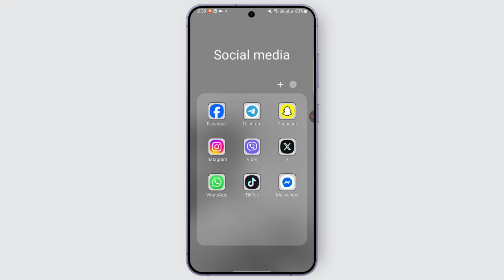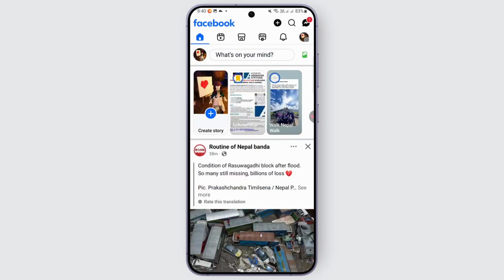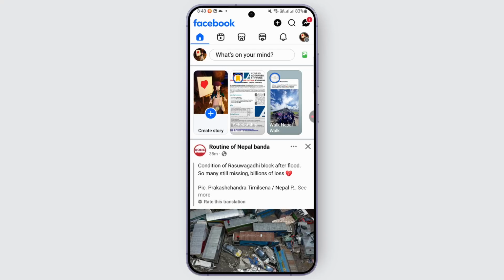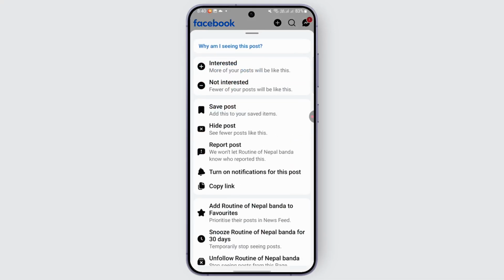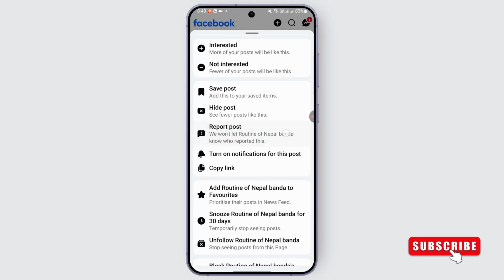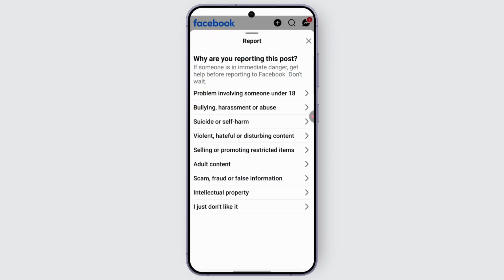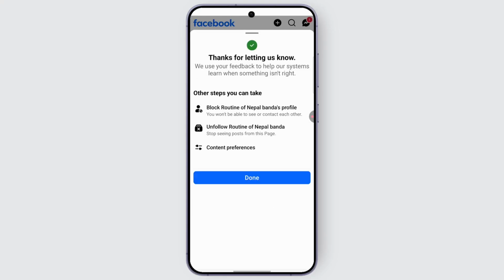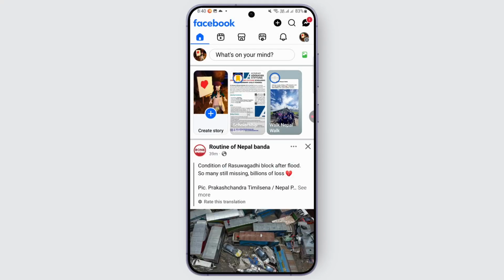How to Report Facebook Account Posts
How to Report Facebook Account Posts (2025)! Want to report inappropriate or suspicious posts on Facebook? This video will guide you through the steps on how to report Facebook account posts quickly and easily. Whether you're asking, "How do I report a post on Facebook?" or need help finding the report option, this tutorial has you covered. Learn the steps to report posts that violate Facebook's guidelines and help keep the platform safe. Watch now to see how you can report Facebook account posts today!

Timestamps:

00:00 How to Report Facebook Account Posts
00:10 How Do I Report a Post on Facebook?